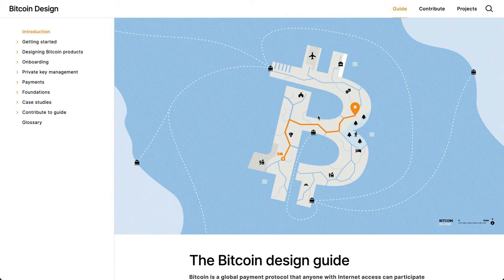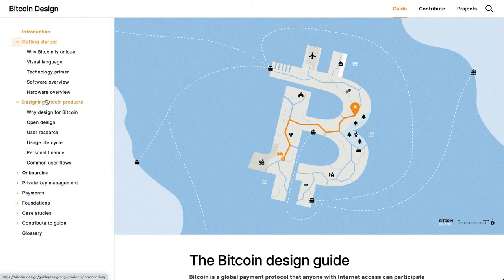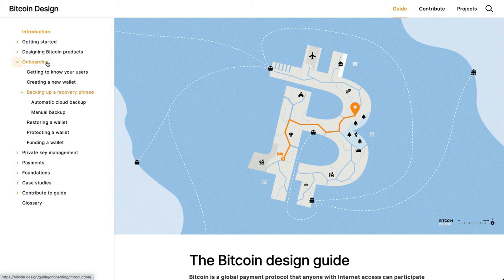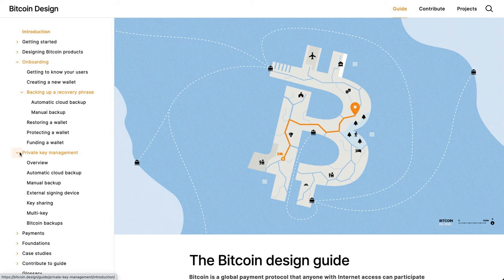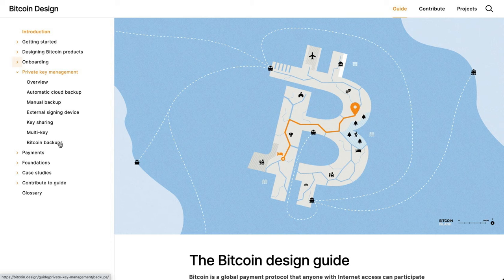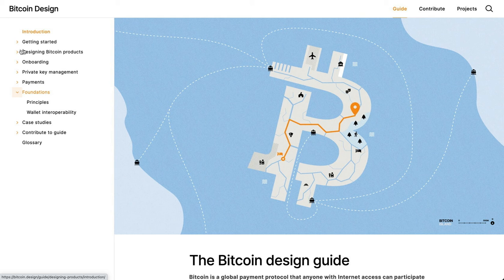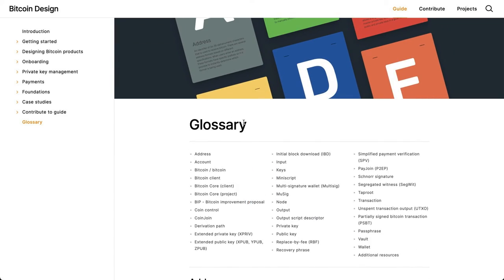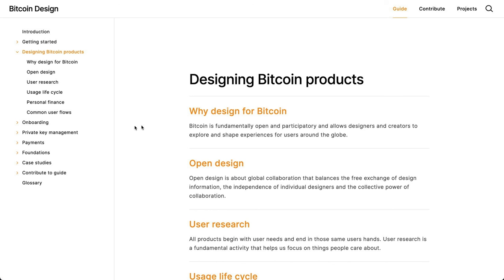Update on structural changes to the Bitcoin Design Guide